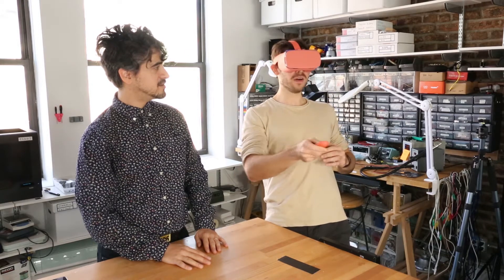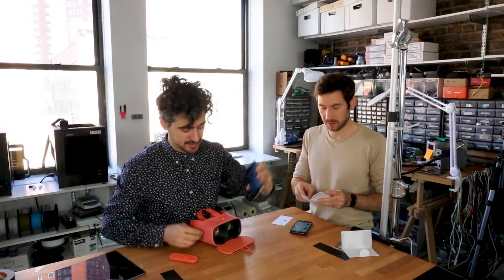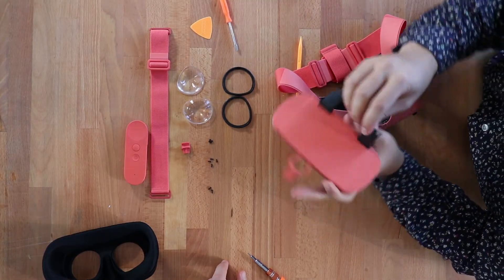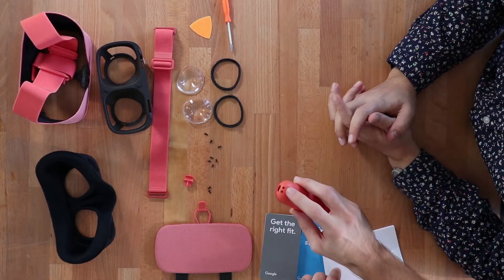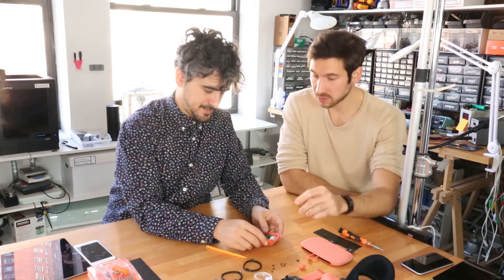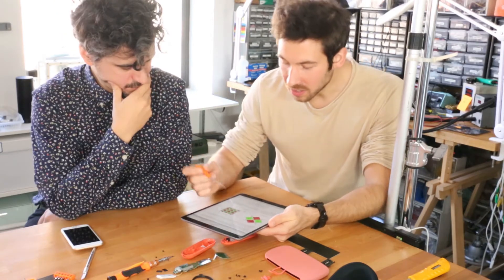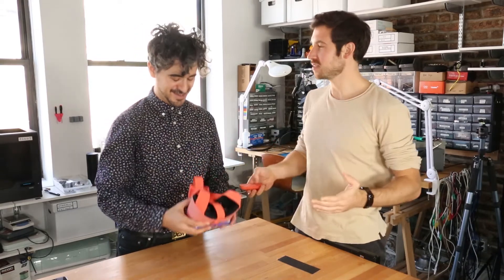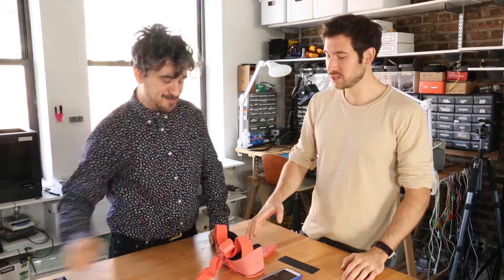GOOGLE DAYDREAM VIEW - VR headset teardown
Episode 3 - Ted and Pepin teardown a Google Daydream VR, give a quick drone tour of the lab, and play some more hip hop.

Nobody Knows - Pastor T.L. Barrett and the Youth for Christ Choir
Dawsins Break - Ty Dolls Sign